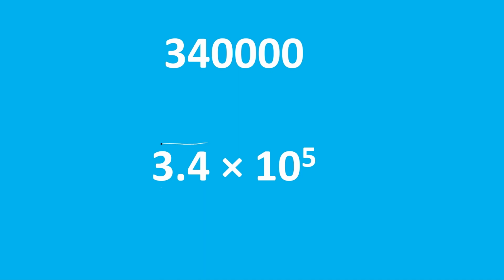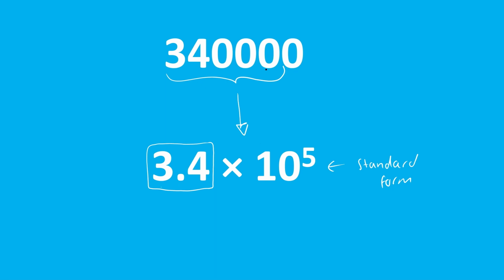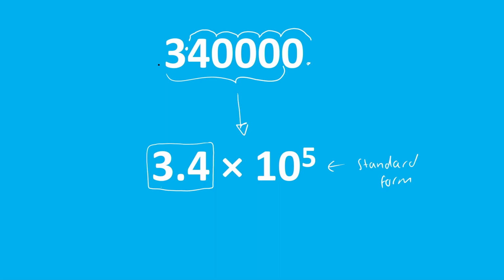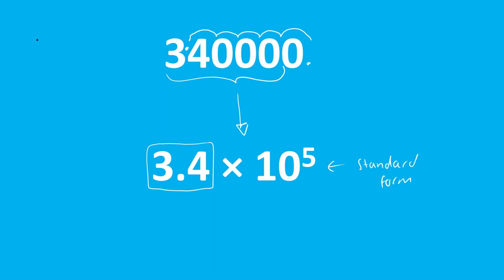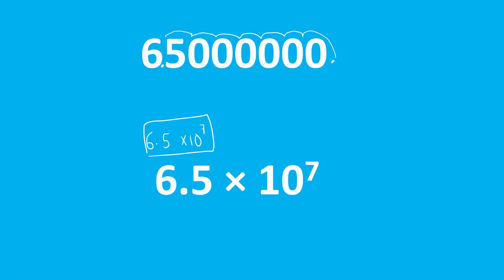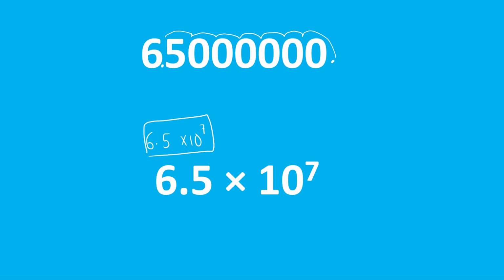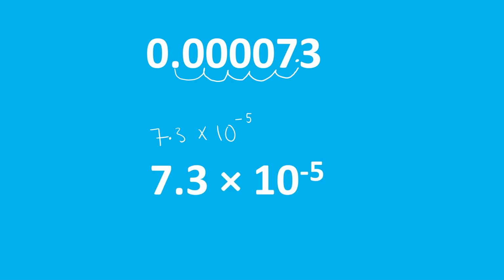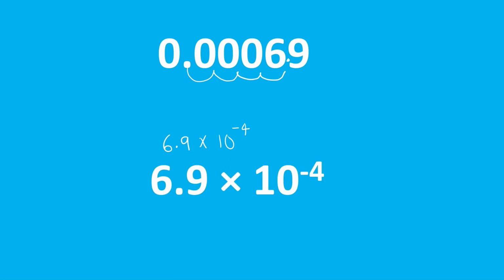Standard Form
Learn how to write numbers in standard form.
GCSE Science  GCSE Maths
If you are interested in tuition online, please let me know. Email is visible in my 'about' section.